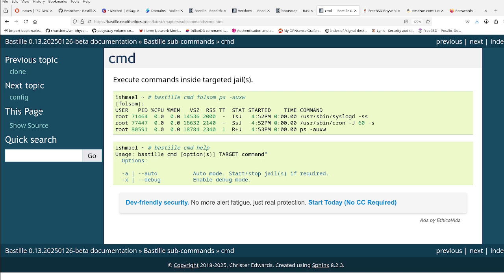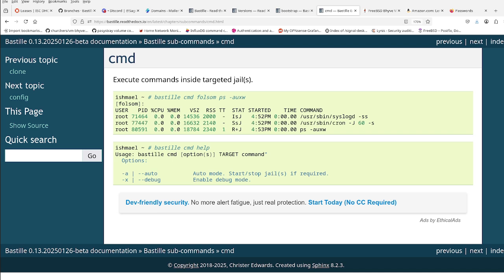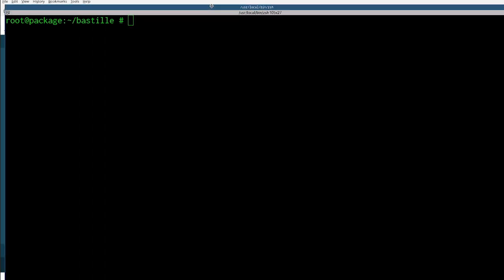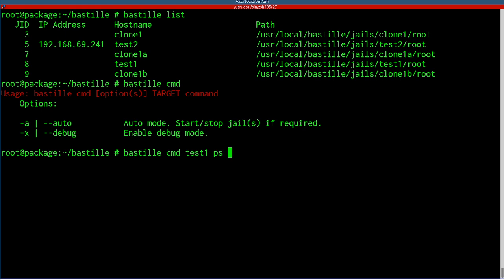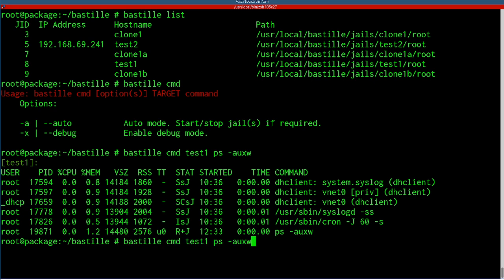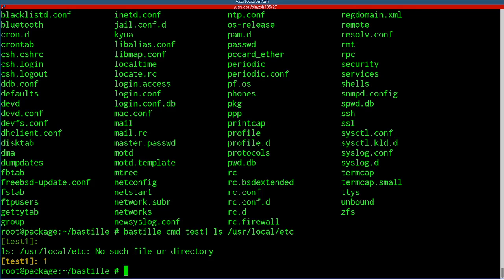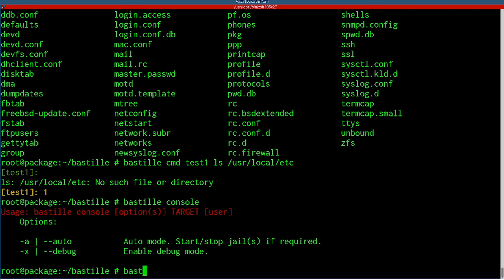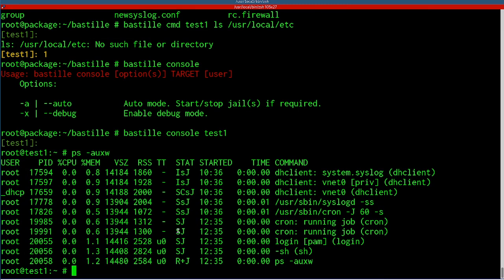Bastille cmd Demo | Bastille BSD In-Depth | Version 0.14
BastilleBSD cmd usage.  How to use cmd within your bastille jails.  This video uses version 0.14 of bastlle.